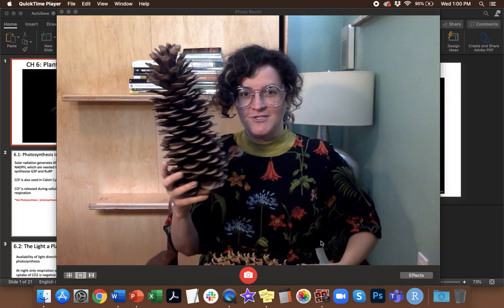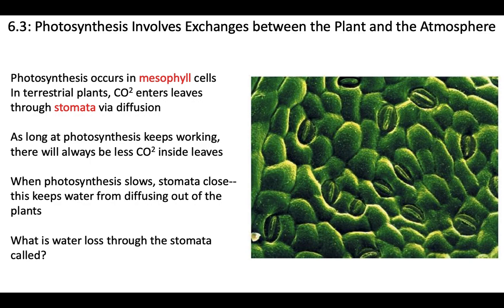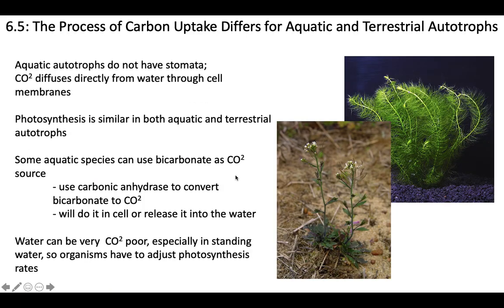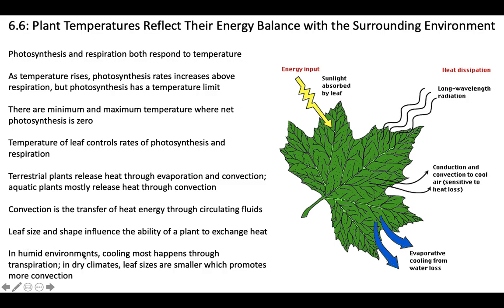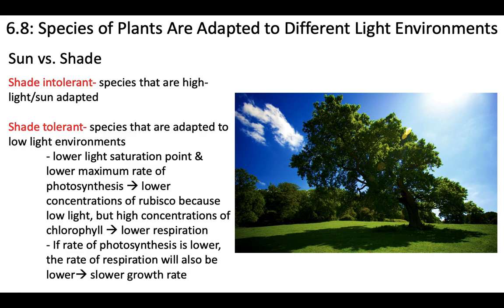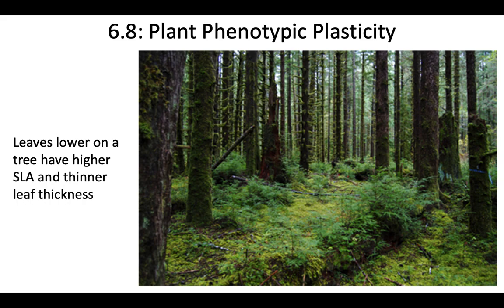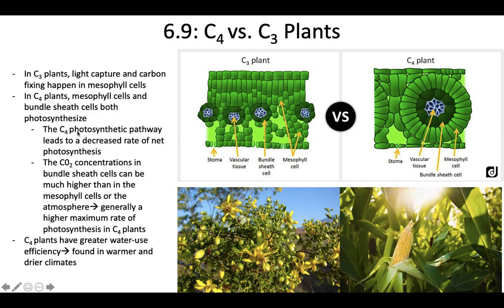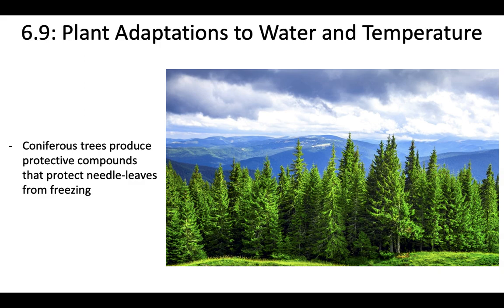BL 232: Week 3 CH 6: Plant Adaptations to the Environment